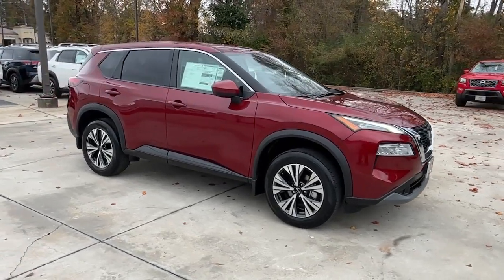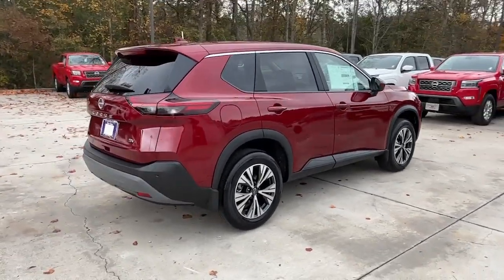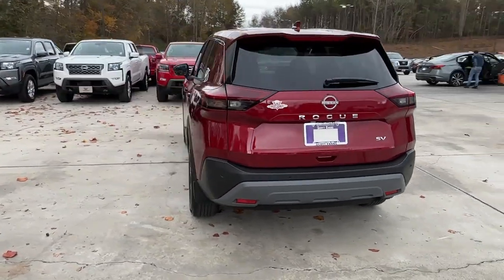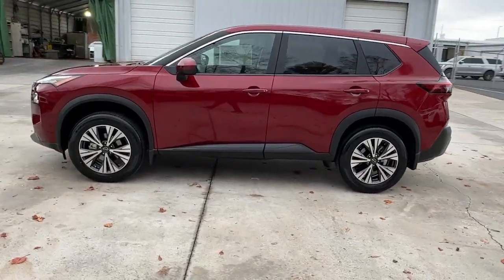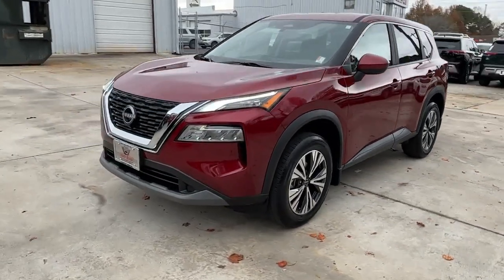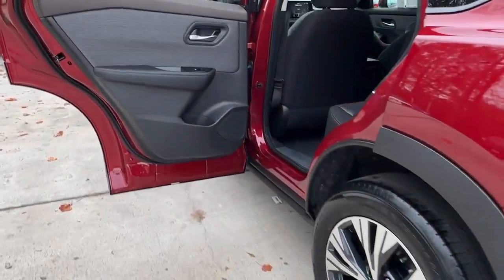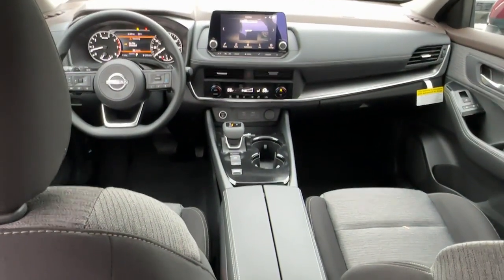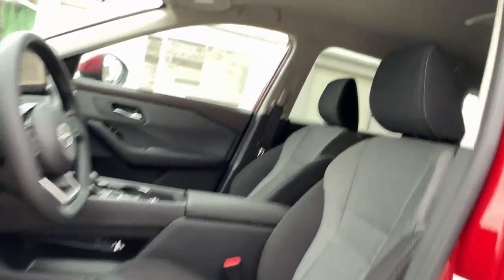2023 Nissan Rogue Carrollton, Abilene, Fairplay, Whiteburg, Mt. Zion GA 23689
Scarlet Ember Tintcoat New 2023 Nissan Rogue SV available in 725 Bankhead HWY, Carroliton, Georgia at Scott Evans Nissan. Servicing the Carroliton, Abilene, Fairplay, Whiteburg, Mt. Zion, GA area.

Nissan SAFETY SHIELD 360 APPLE CARPLAY ANDROID AUTO 18 Aluminum Alloy Wheels 5.604 Axle Ratio 6 Speakers Air Conditioning Alloy wheels AM/FM Radio AM/FM radio: SiriusXM Auto High-beam Headlights Automatic temperature control Black Splash Guards (Set of 4) Brake assist Bumpers: body-color Cloth Seat Trim Delay-off headlights Driver door bin Driver vanity mirror Electronic Stability Control First Aid Kit Floor Mats w/1-Piece Cargo Area Protector Front Bucket Seats Front Center Armrest Front dual zone A/C Front reading lights Fully automatic headlights Heated door mirrors Illuminated entry NissanConnect featuring Apple CarPlay and Android Auto Outside temperature display Overhead console Panic alarm Passenger door bin Passenger vanity mirror Power door mirrors Power driver seat Power steering Power windows Radio data system Rear Parking Sensors Rear window defroster Rear window wiper Remote keyless entry Special Paint - Scarlet Ember Tintcoat Speed control Speed-Sensitive Wipers Split folding rear seat Spoiler Steering wheel mounted audio controls Variably intermittent wipers. Sales tax title and tags not included in vehicle prices shown and must be paid by the purchaser. New vehicle pricing includes all offers and incentives plus Nissan Retail Owner Loyalty Bonus Cash and NMAC Finance Cash some restrictions apply. Unless otherwise noted dealer installed accessories not included in advertised prices. *Financing must be provided by a third-party lender using this dealerships assistance for customer to receive finance special price. See dealer for complete details. Additional $1500 fee will be applied for cash purchases or outside financing. While great effort is made to ensure the accuracy of the information on this site errors do occur so please verify information with a customer service rep.